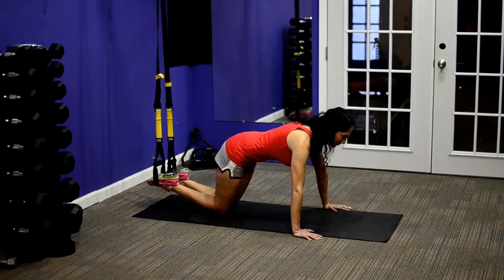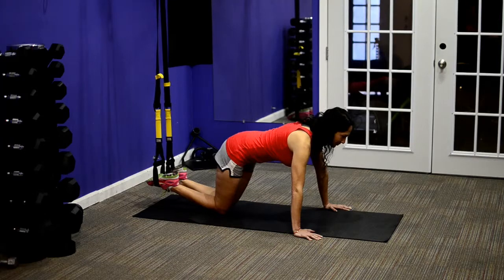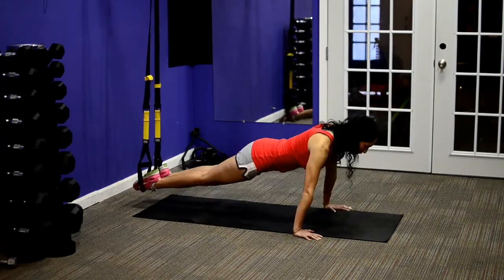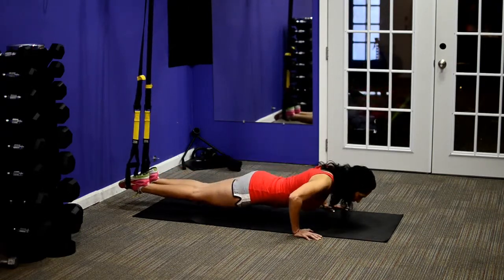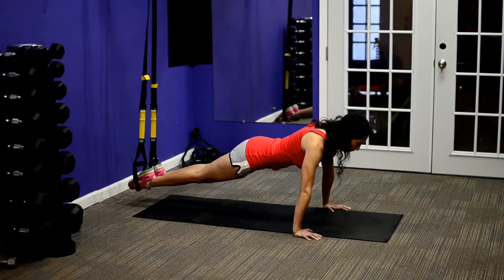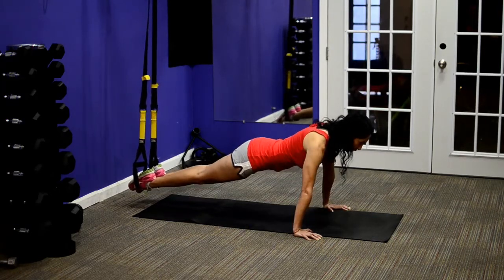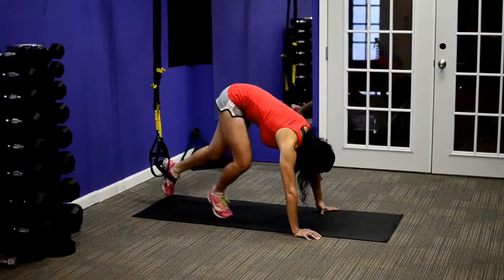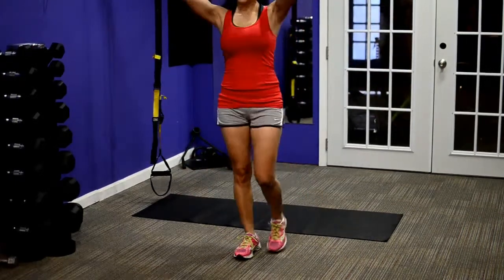Suspension Push ups Feet suspended - Intermediate/Advanced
for more videos, instruction, workouts, and information on creative and fun fitness tools and methods.